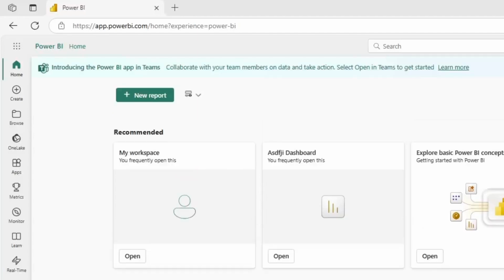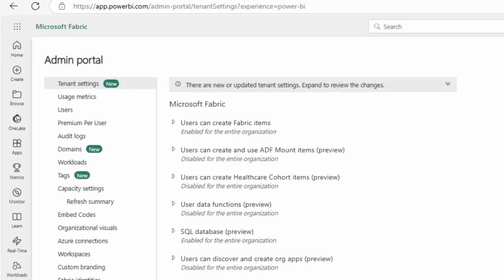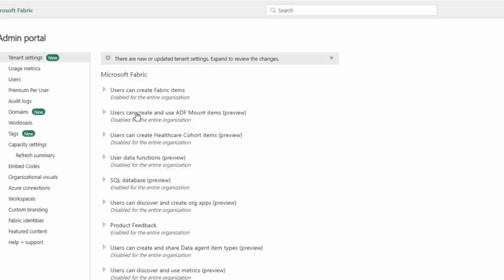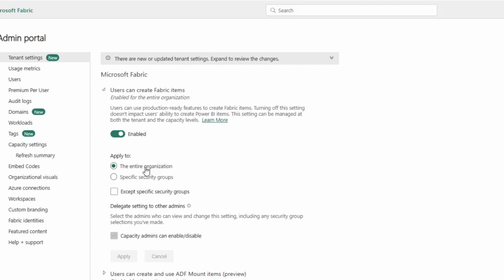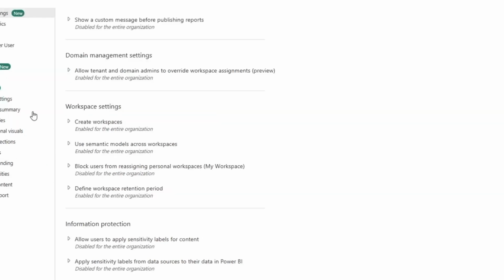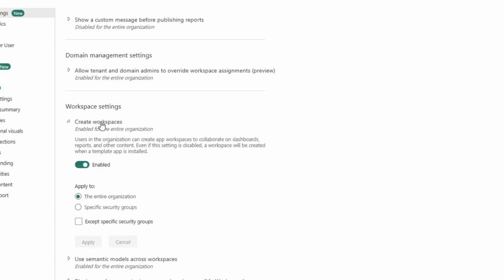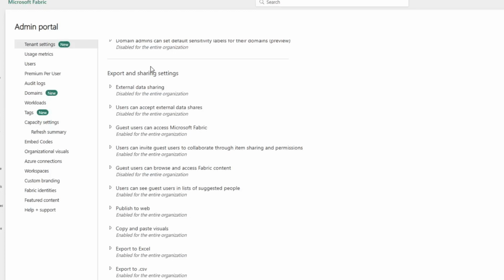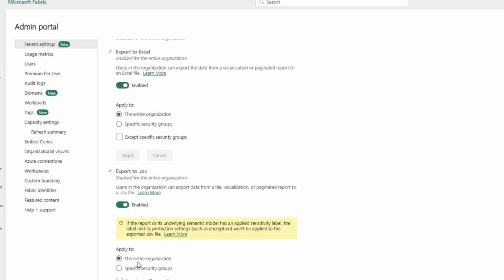Stop Excel Exports! 3 Key Power BI Admin Settings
In this video I talk to you about how to block Power BI Exports to Microsoft Excel, and we review a few Power BI admin settings.